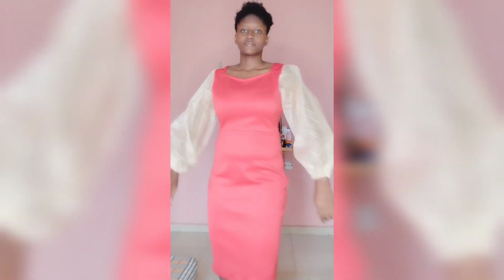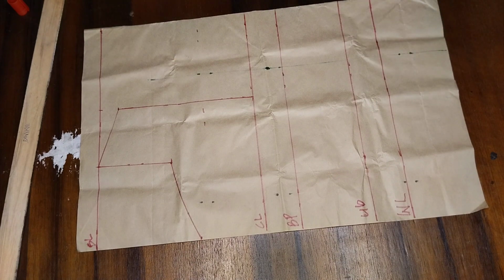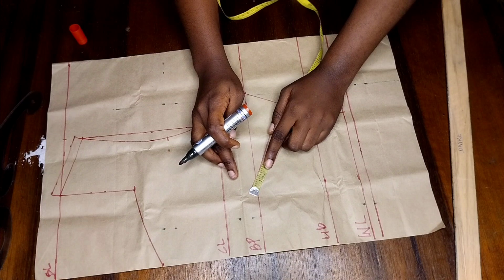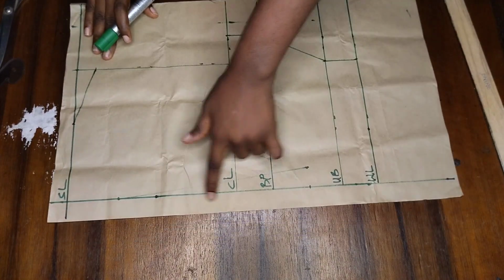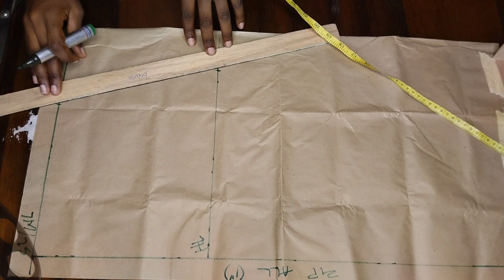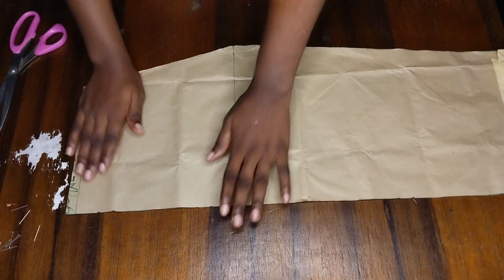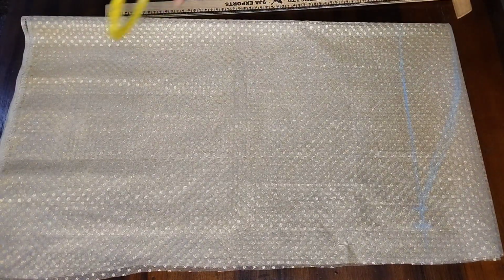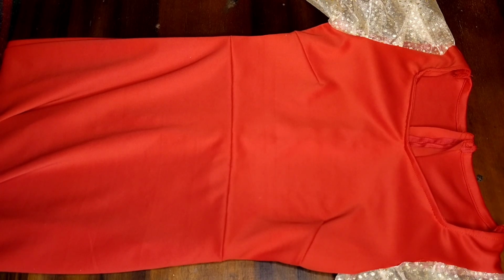How to cut and sew a mesh lantern sleeve bodycon dress/ Shein inspired dress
Hello! thanks for stopping by. This video shows how to cut and sew a bodycon dress  with a big puff sleeve, inspired by a black Shein dress.

Musician: @iksonmusic